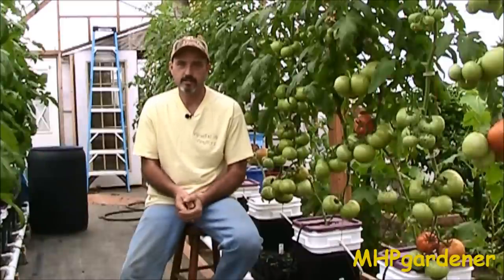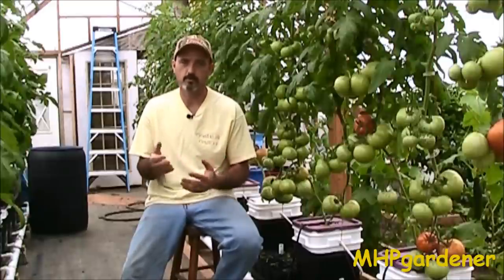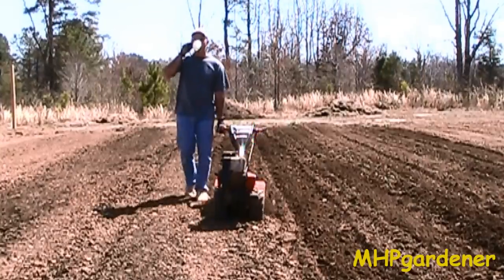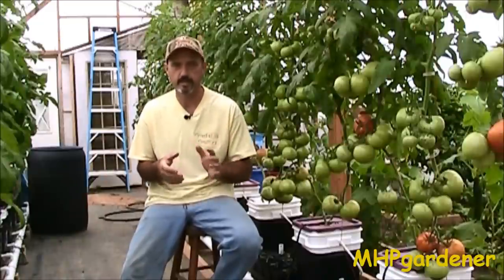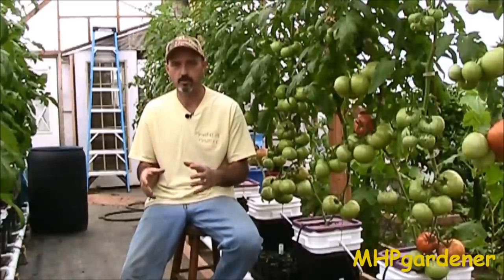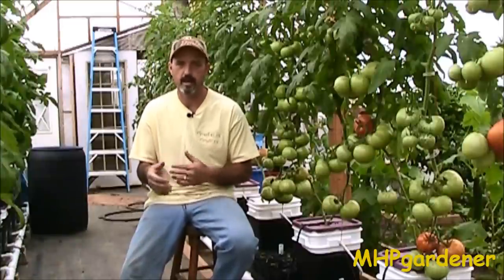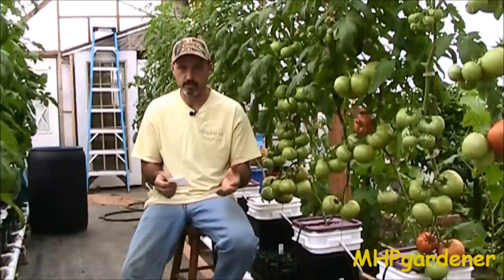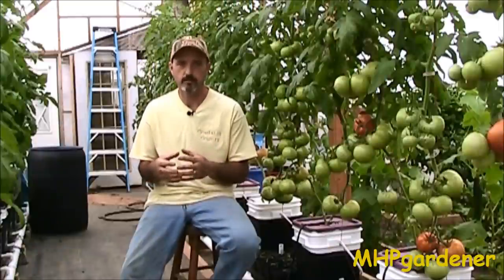Transplanting Seedlings from the Cold Frame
On Jan 25, I planted a lot of seeds in my cold frame. Things have gone very well, with the exception of the weather. It's been a cold and rainy Spring, so I'm behind on my planting. The seedlings were getting too big, and I really needed to get them transplanted into the garden. With rain on the way, I was able to get the soil tilled up a bit and finally do some planting. The soil wasn't quite as dry as I'd like to have it, but I think everything will be ok.